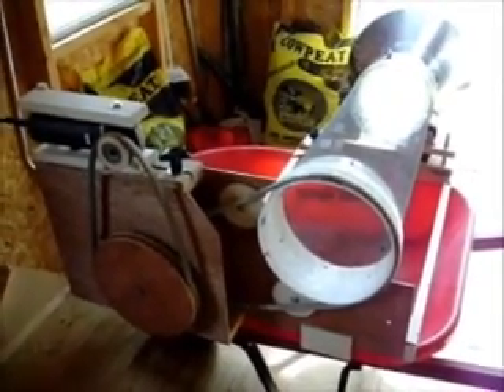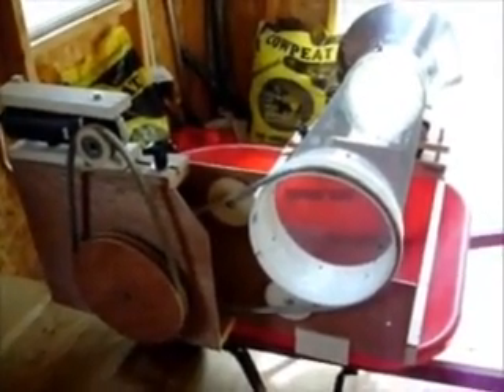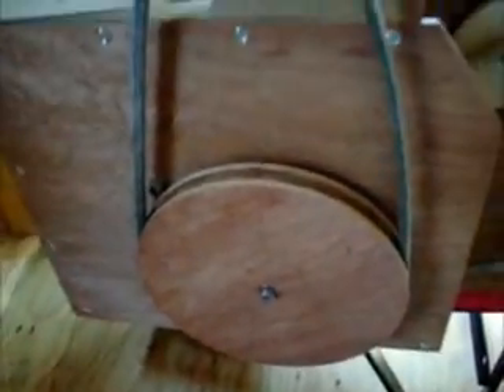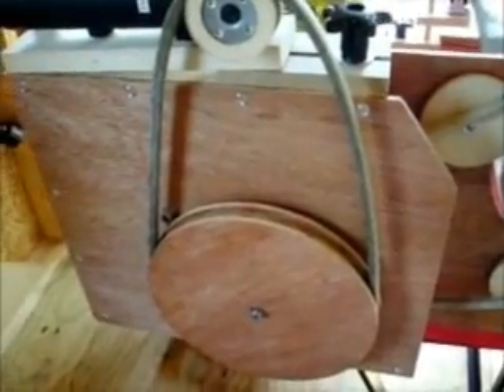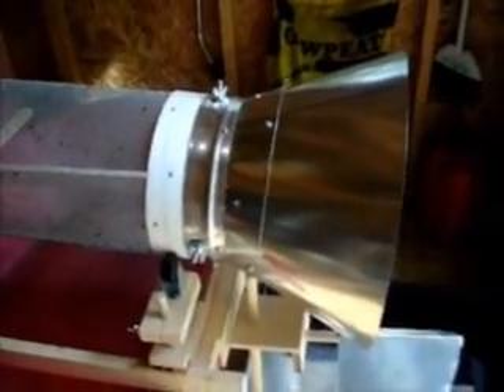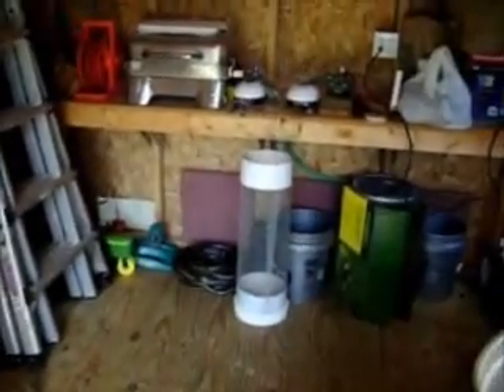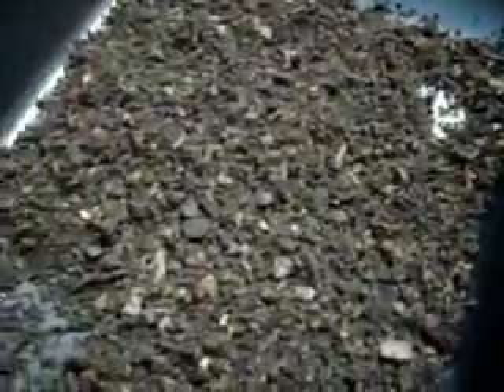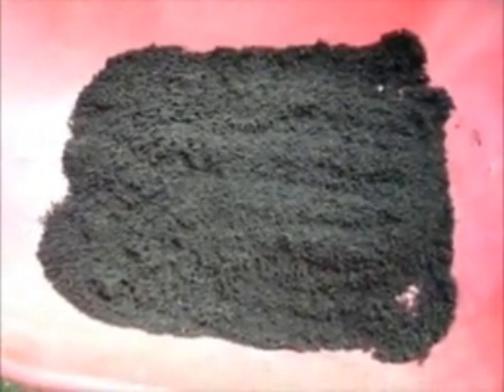Wheel Barrel Worm Harvester-Separator Ver. 2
Powered Wood Pully/Geared Harvester with a DIY Worm Separator Cone.